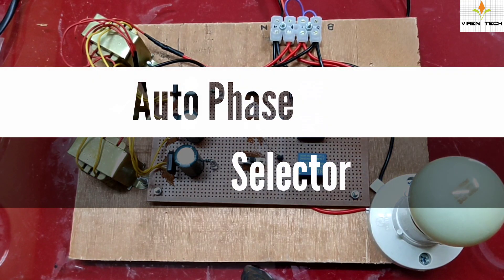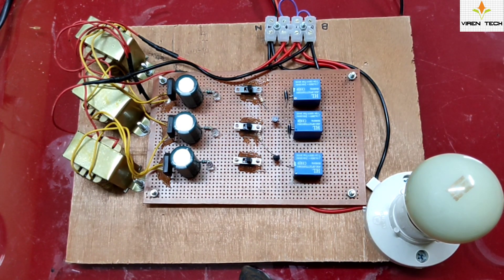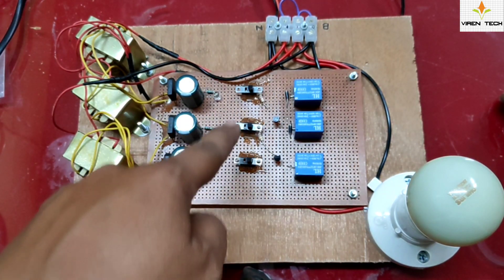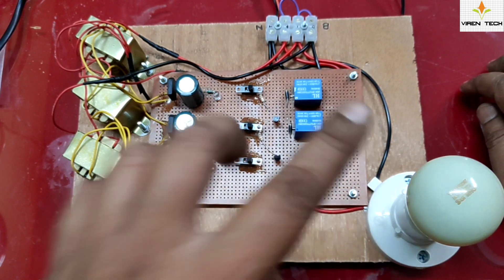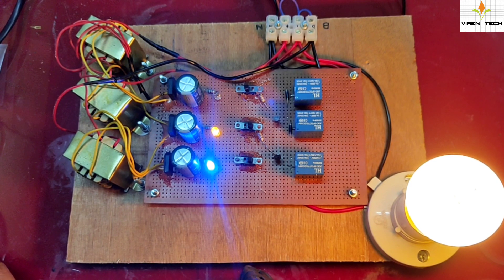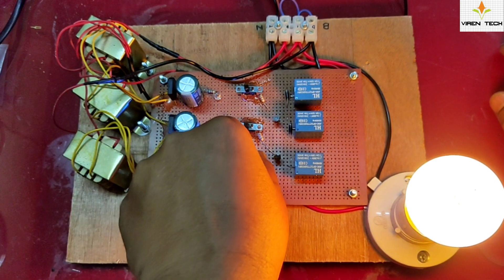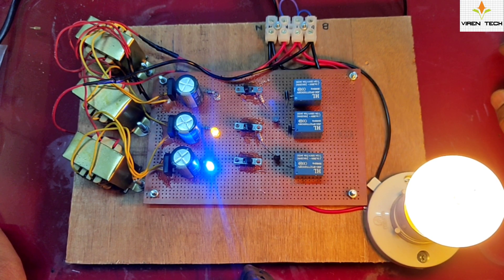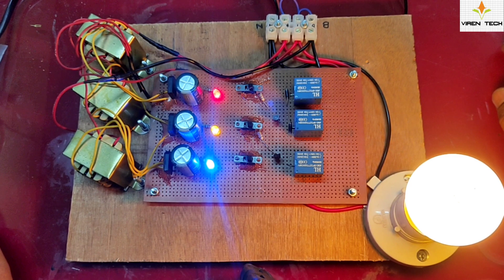Auto Phase selector from available 3 phase.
An auto phase selector is a device that can automatically select the correct phase sequence from a set of three-phase power sources to ensure proper operation of three-phase equipment. Here's how you can build an auto phase selector using a few basic electrical components:

Materials required:

Three-phase AC power sources
Three-phase indicator lamps (one for each phase)
Relay
Diodes (one for each phase)
1kΩ resistor (one for each phase)
Steps:

Connect each phase of the three-phase power sources to the corresponding diode.
Connect the cathode (negative) of each diode to the common terminal of the relay.
Connect the anode (positive) of each diode to the indicator lamp for that phase and the 1kΩ resistor.
Connect the other end of each 1kΩ resistor to the normally closed (NC) contact of the relay.
Connect the common contact of the relay to the load (three-phase equipment).
Connect the normally open (NO) contact of the relay to the neutral line.
Working:
When the three-phase power sources are connected correctly with the correct phase sequence, each indicator lamp will light up and the corresponding diode will conduct, allowing current to flow through the 1kΩ resistor and the NC contact of the relay. This energizes the relay coil, causing the contacts to switch from the NC position to the NO position. This connects the load to the correct phase sequence, and the three-phase equipment will operate properly.

If the three-phase power sources are not connected in the correct phase sequence, one or more indicator lamps will not light up, and the corresponding diode(s) will not conduct. As a result, the relay coil will not be energized, and the load will not be connected to any phase. This prevents the equipment from operating, avoiding damage.